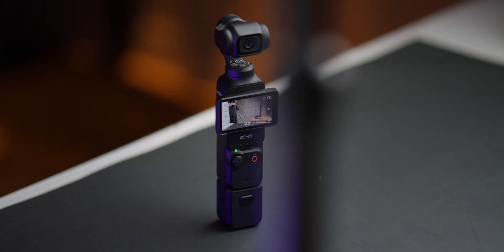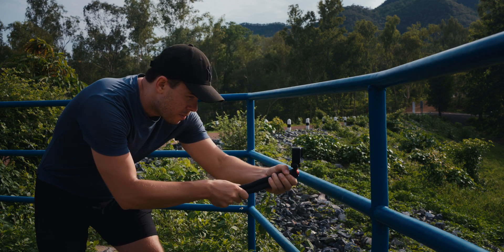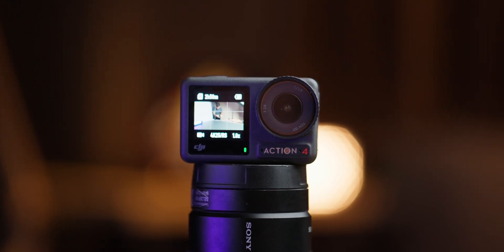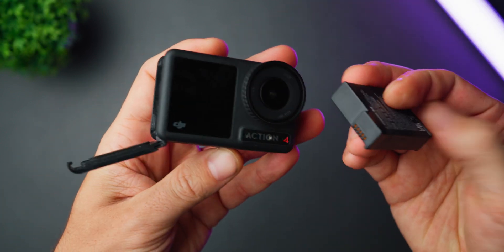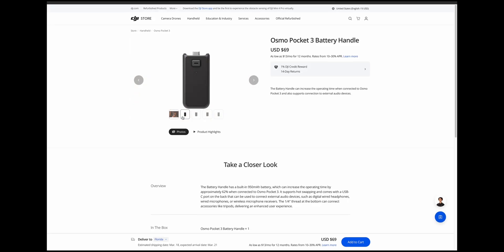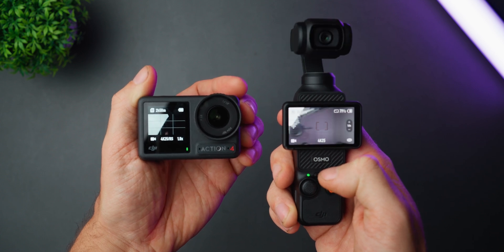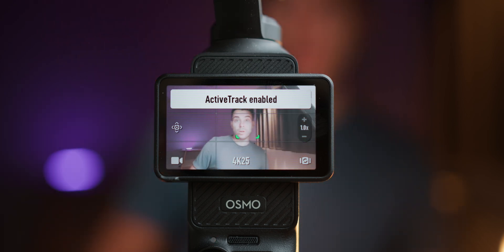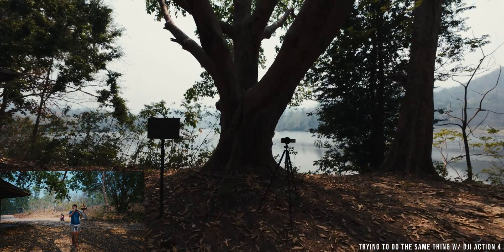DJI Pocket 3 vs Action 4: Which One for Cinematic Videos?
Wide lens
Medium lens
Telephoto lens
ND Filter
Action camera
Pocket camera
Key light

0:00 - Intro
0:46 - Physical differences
2:10 - Subject tracking & joystick
2:51 - Stabilization
3:58 - Focus
5:07 - Image quality
6:14 - Field of view
6:54 - Summary